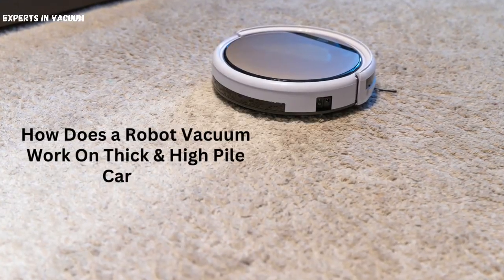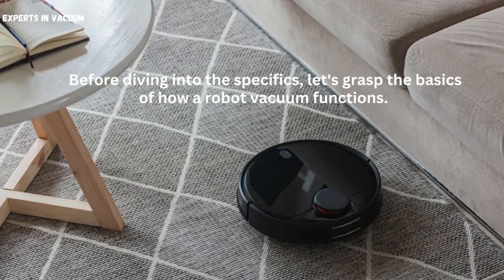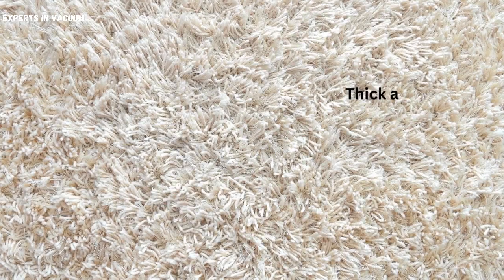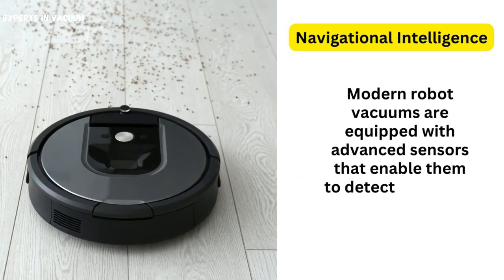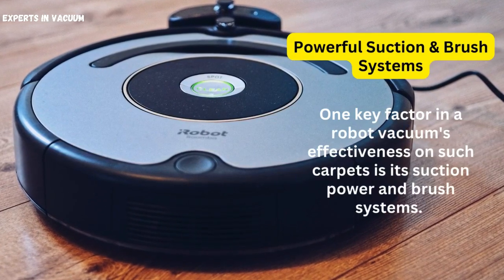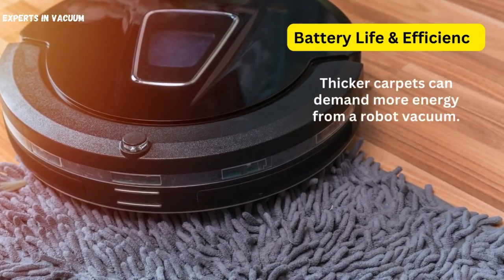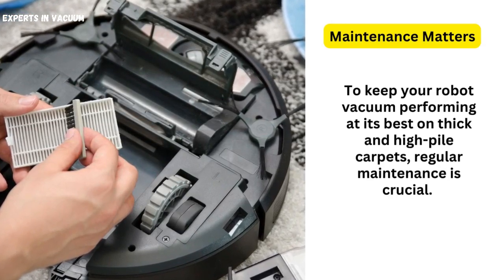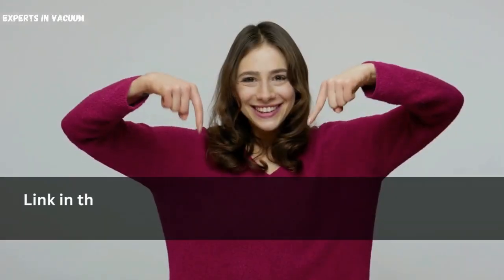How Does a Robot Vacuum Work on Thick & High Pile Carpet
Struggling to keep thick and high pile carpets clean? Learn how robot vacuums handle deep fibers, smart navigation, and tough dirt with ease. This video breaks it down in a simple, clear way—perfect for busy homes with plush flooring. Watch how it really works!